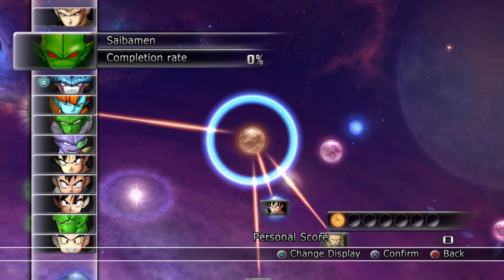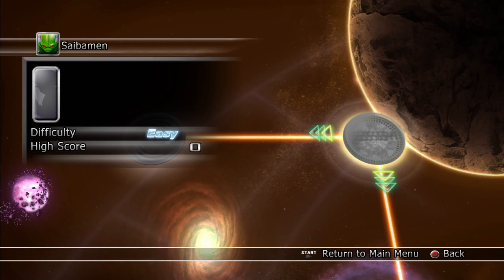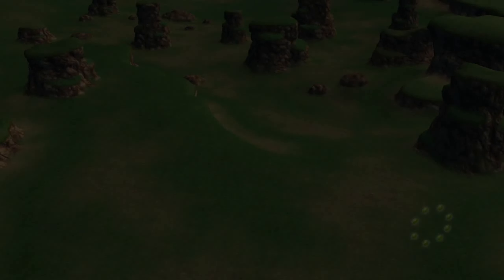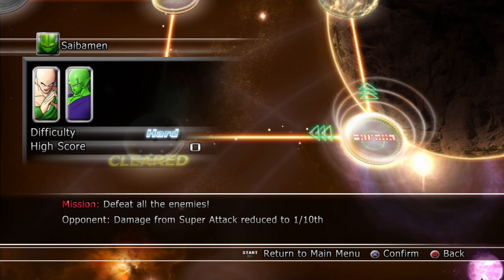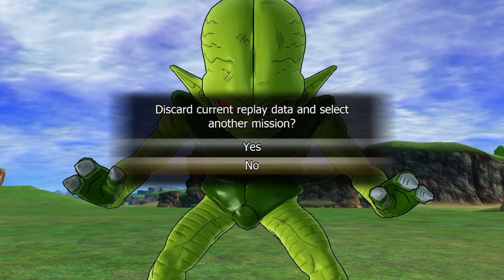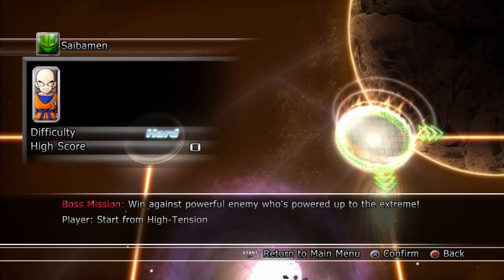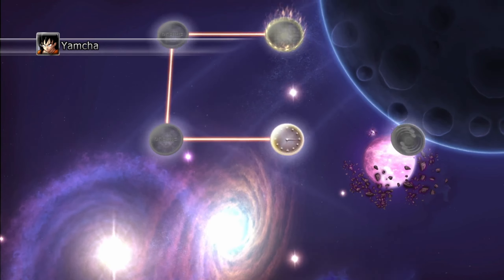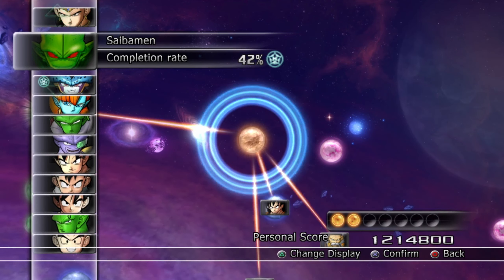Green Little Monster. Saibaman: Dragonball Raging Blast 2 Galaxy Mode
This is Part A for Saibaman: Dragonball Raging Blast 2 Galaxy Mode Dragonball Raging Blast 2 Galaxy Mode where we fight only the battles that lead up to the boss fight of the character.

Part A is playing all the battles that lead up to the boss battle. As well as unlocking extra hidden or locked away battles for a 100% completion on the character.

Part B is playing the extra battles that have been unlocked or hidden from the original path that leads to the boss battle.

1.
2. (the one I used) Audio-Technica ATR2100-USB
3. Audio-Technica ATR2100x-USB
4. Blue Snowball
5. Puroma Desk Stand
6. On-Stage MS7701B Tripod Stand
7. USB Type C
8. USB Type Micro

1. Davinci Resolve 17

1. Case: Thermaltake SUPPRESSOR F31 ATX Mid Tower
2. Motherboard: MSI B550-A Pro
3. CPU: AMD Ryzen 5 3600
4. Cooler: Cooler Master Hyper 212 EVO
5. Graphics Card: EVGA GeForce GTX 970 4GB SC GAMING ACX 2.0
6. SSD: Kingston Digital 120GB SSD
7. SSD: SAMSUNG 970 EVO Plus SSD 500GB
8. HHD: Seagate BarraCuda 2TB
9. Memory: 2X VENGEANCE® LPX 16GB (2 x 8GB) DDR4 DRAM 3600MHz
10 Windows 10 64-bit